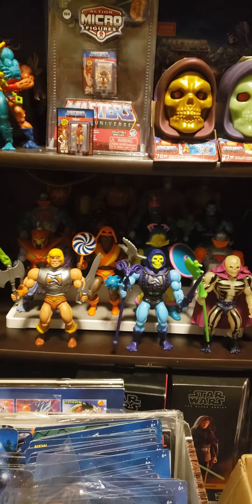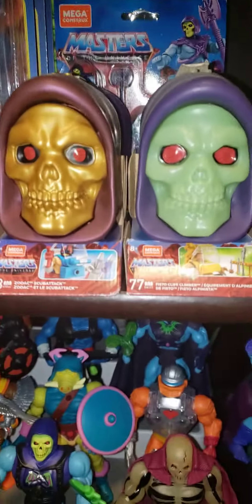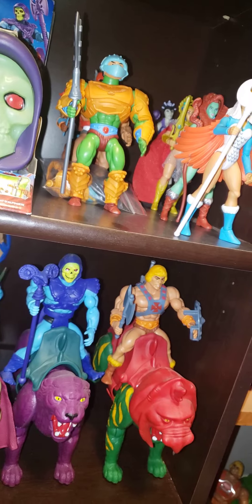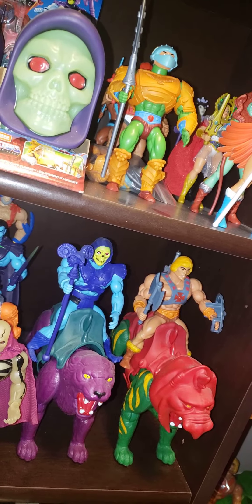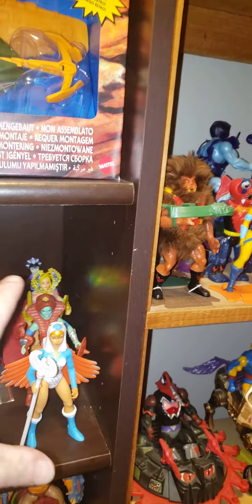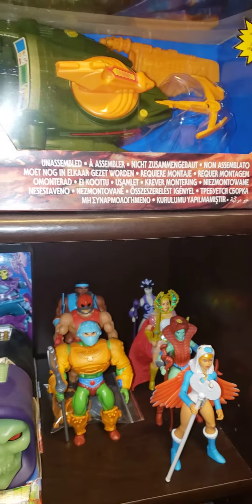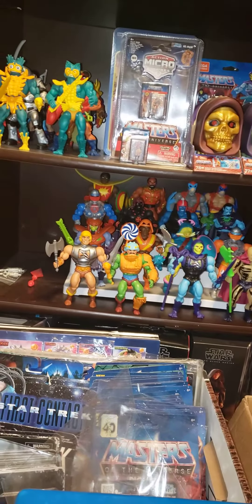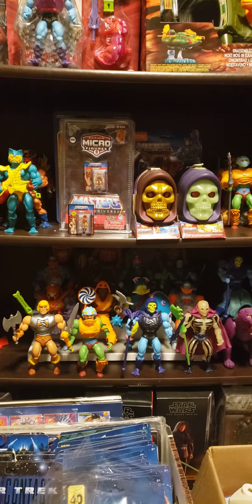Preview: MOTU Origins Display Shelves from Canadian Tire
Here is a short Preview of Friday's Video: MOTU Origins Figure Display Shelves from Canadian Tire.